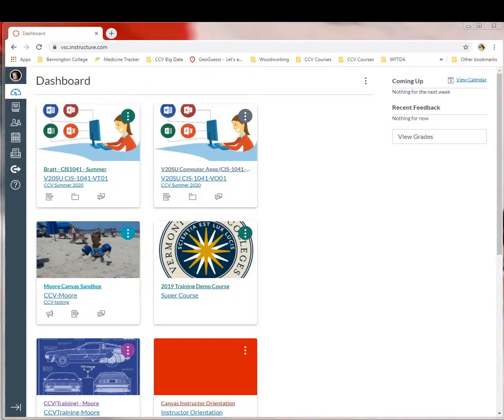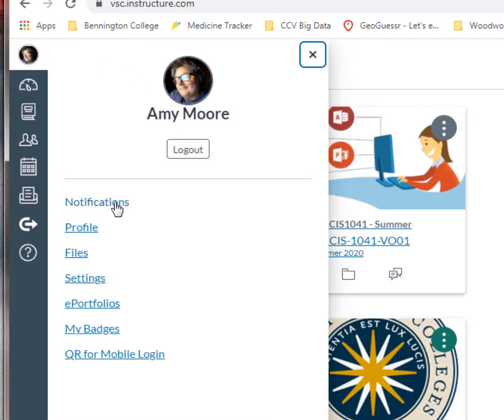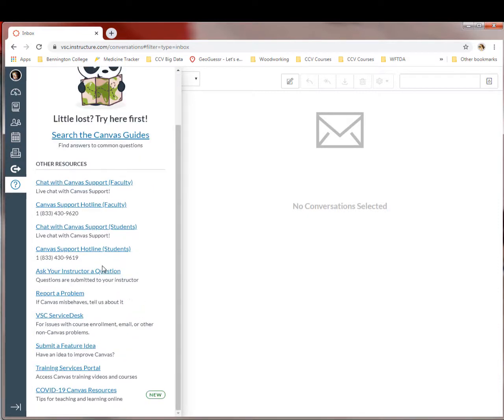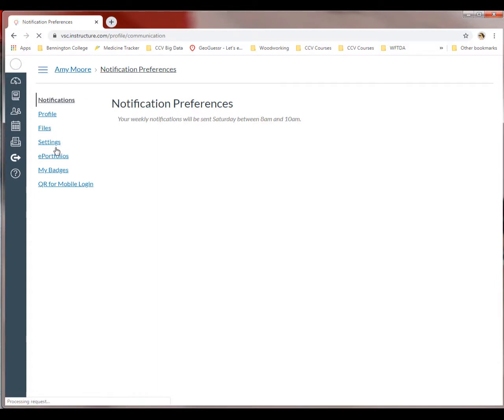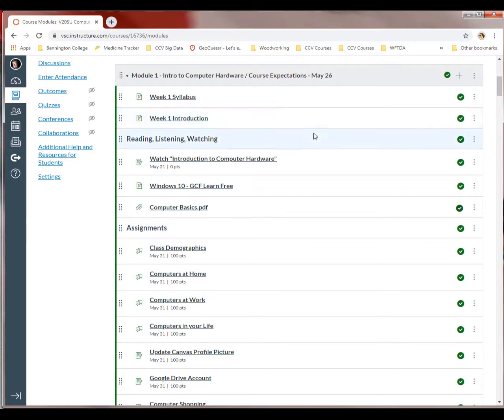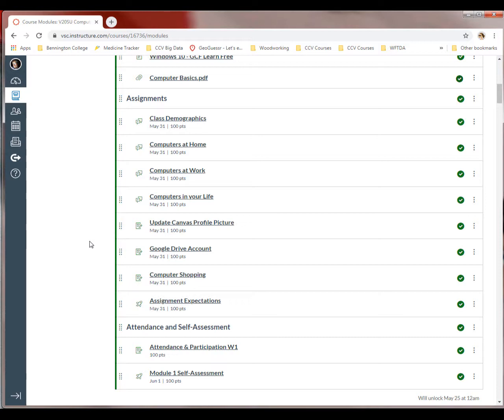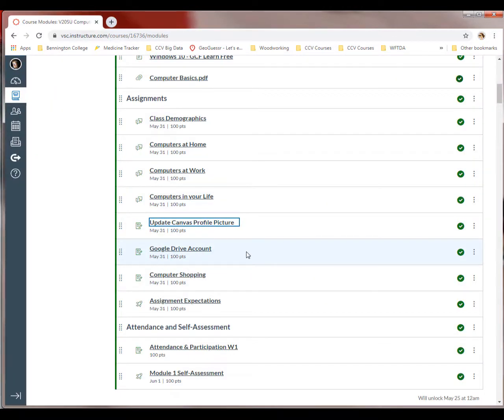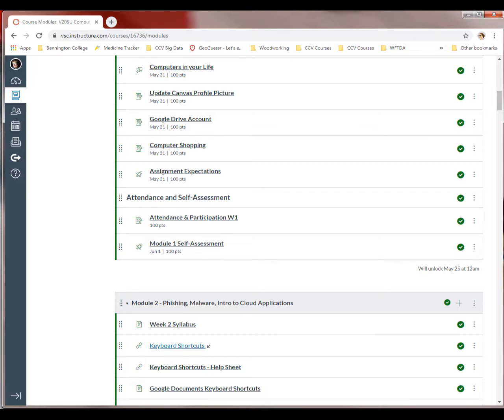CIS 1041 with Amy Moore Week 1 Part 2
Part two of two for this semester's introduction to Canvas and the Week 1 instruction and assignments.